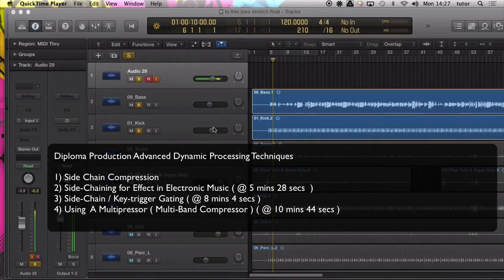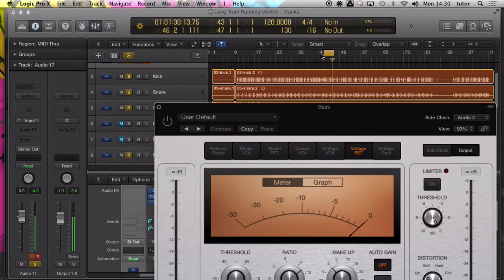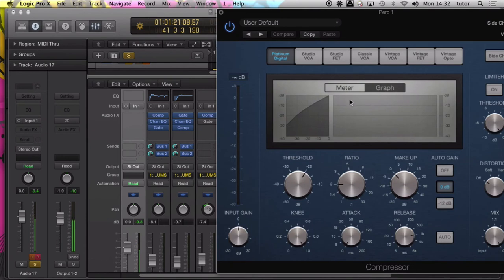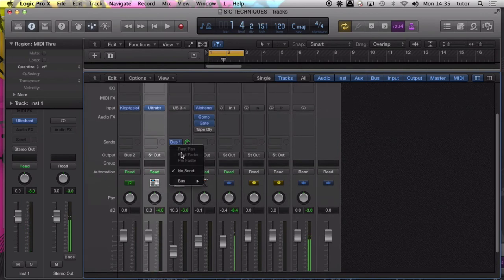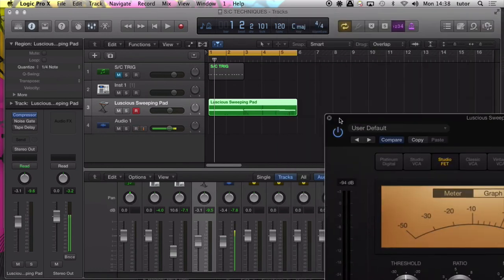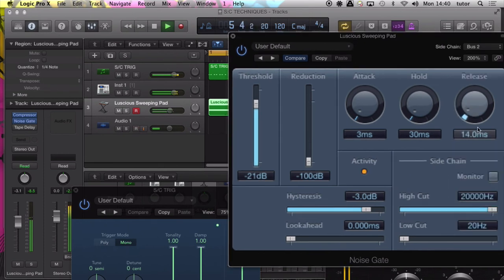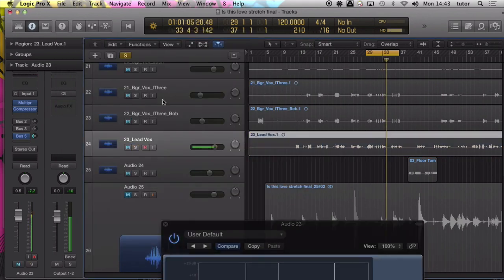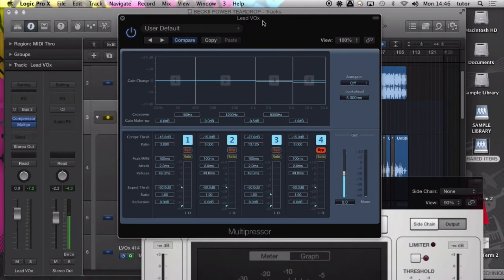Dynamic Processing Advanced Part 3